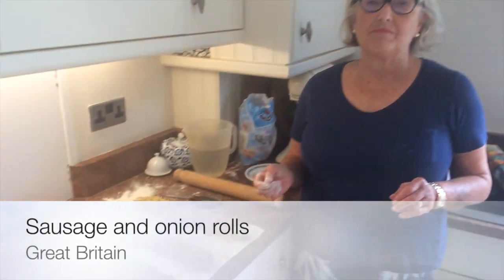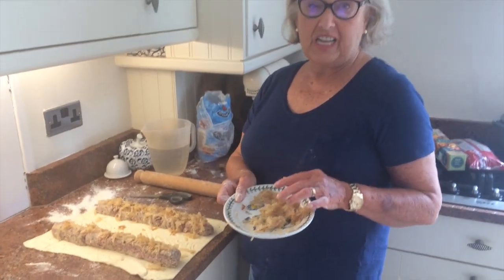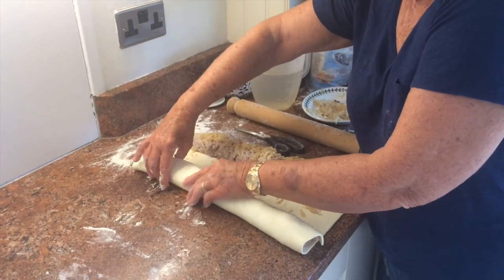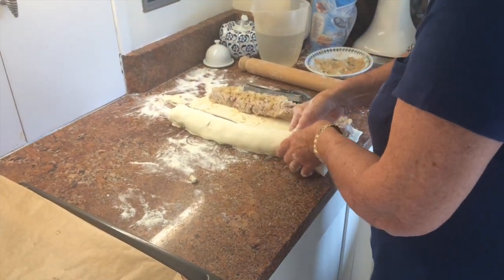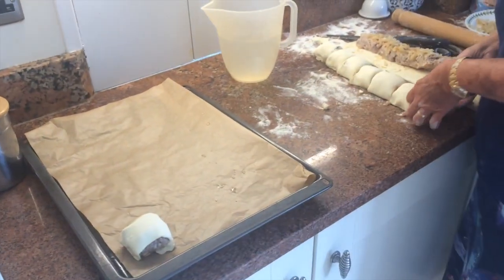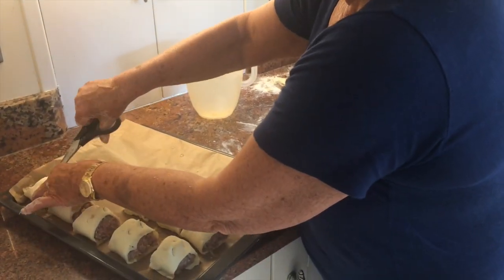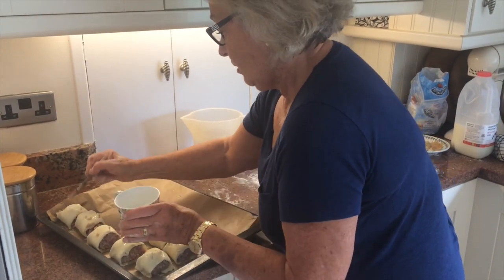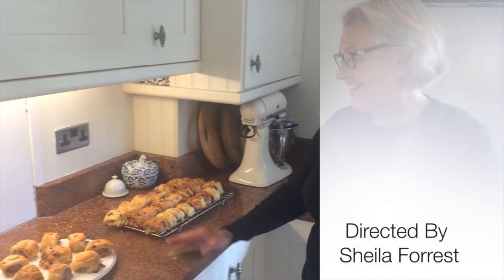Sausage and onion rolls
This video is about Sausage and onion rolls